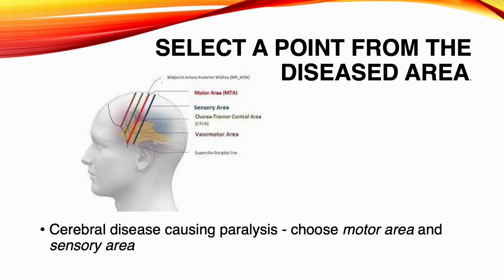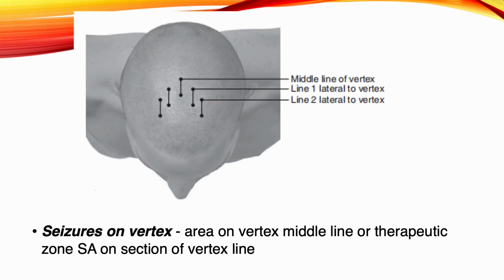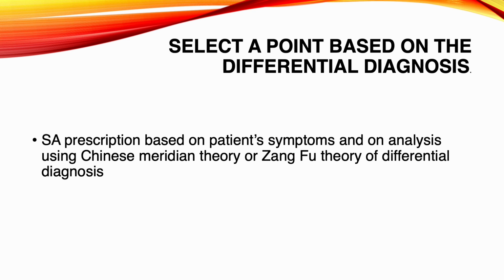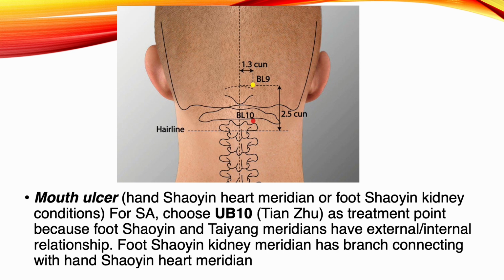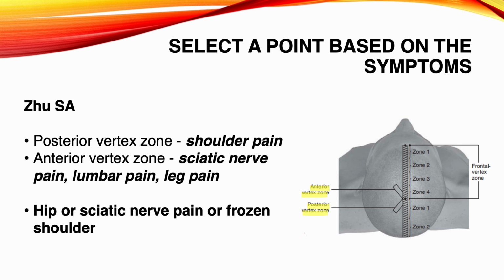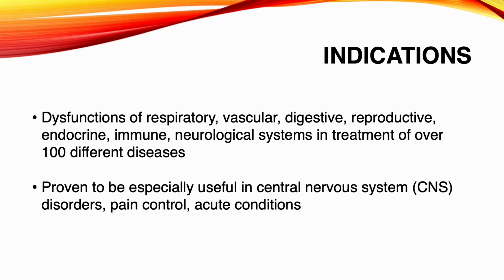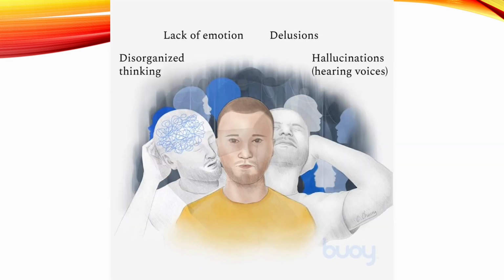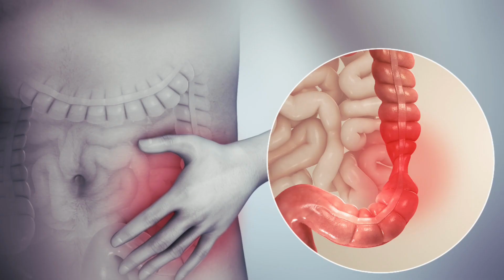SCALP ACUPUNCTURE: Principles of Point Selection, Indications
The principles of point selection are based on the diseased area, the symptoms, and the differential diagnosis.
Scalp acupuncture is widely used clinically for dysfunctions of the respiratory, vascular, digestive, reproductive, endocrine, immune, and neurological systems in the treatment of over 100 different diseases. It has been proven to be especially useful in the treatment of central nervous system (CNS) disorders, pain control, and acute conditions.